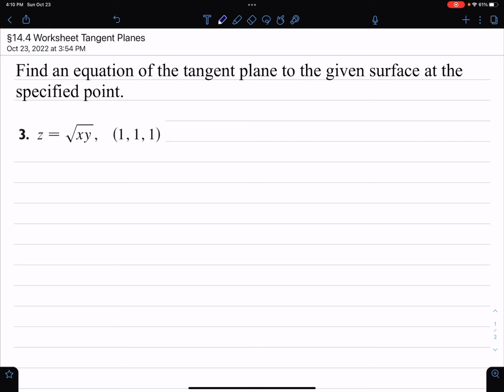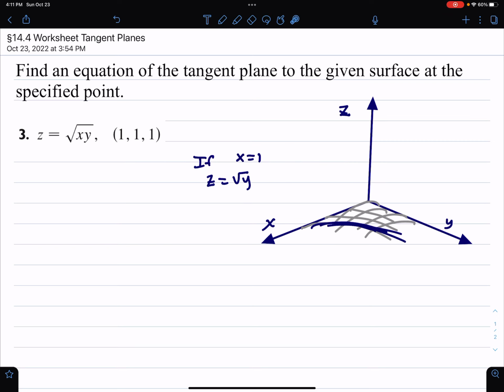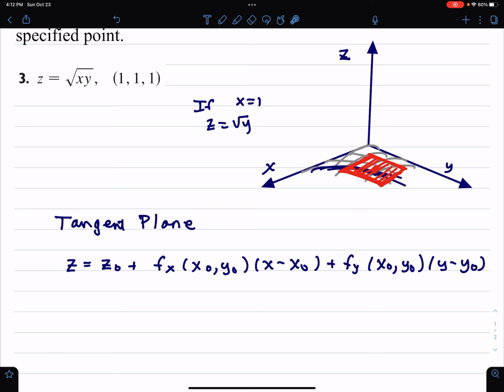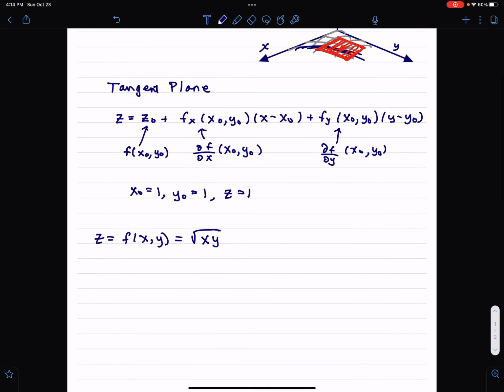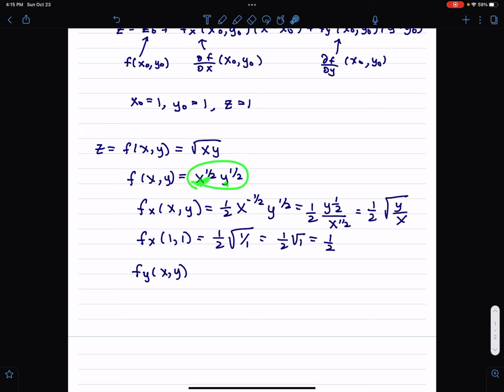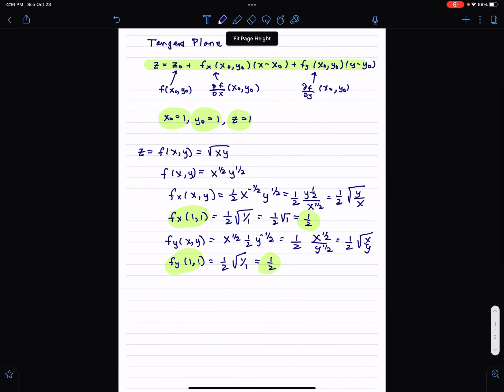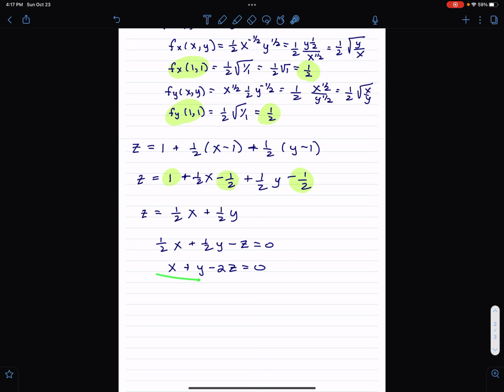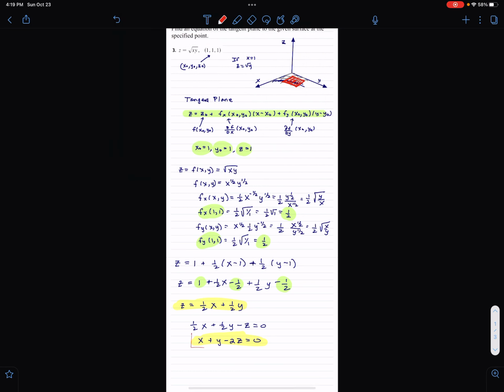§14.4 Finding the Equation of a Tangent Plane. Multivariable Calculus.